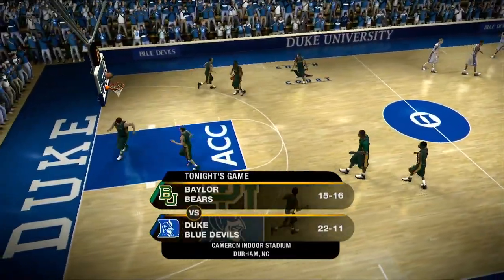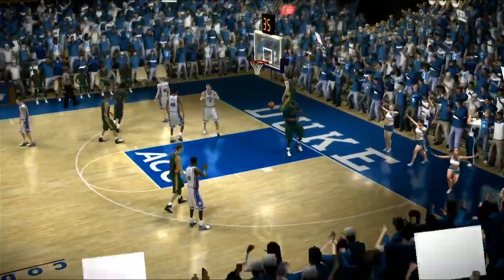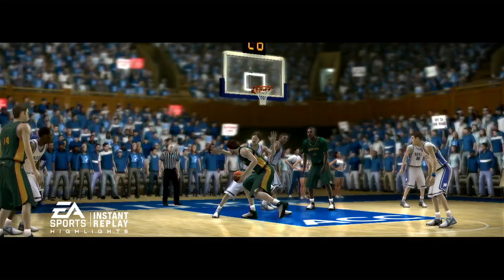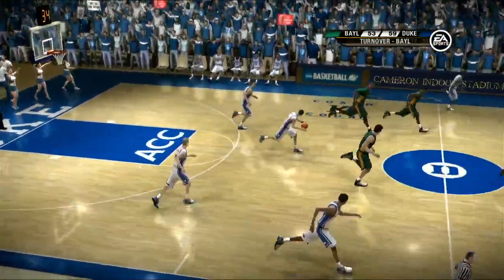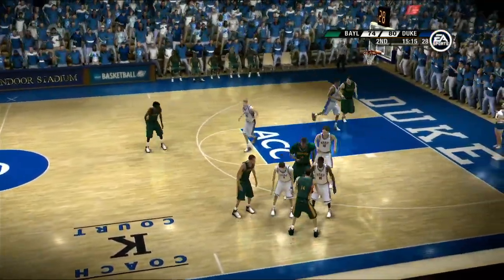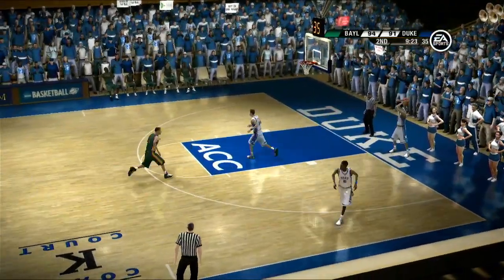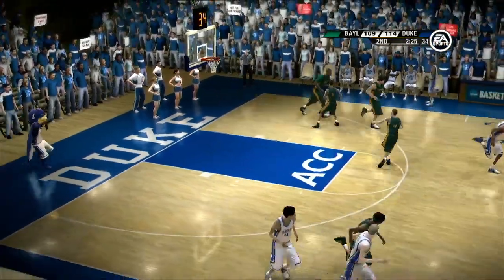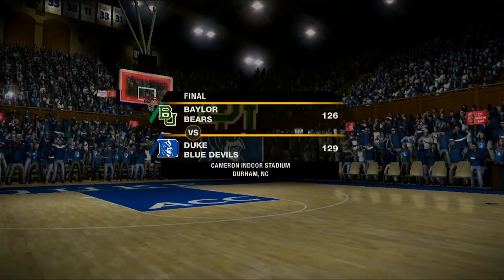NCAA 2023 24 Basketball Season 12 20 2023 Baylor @ Duke